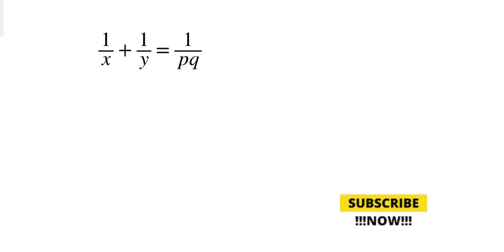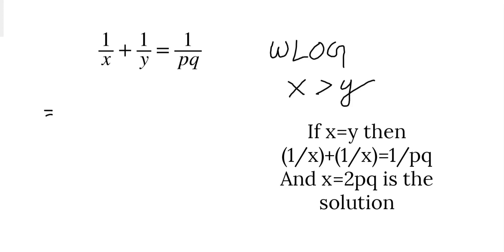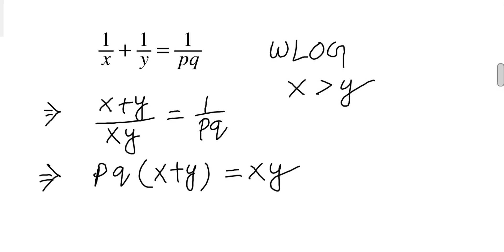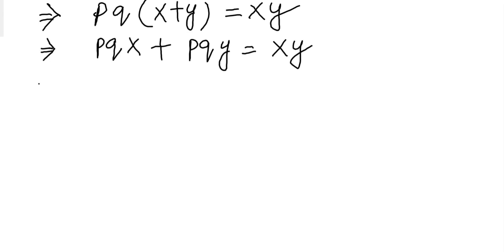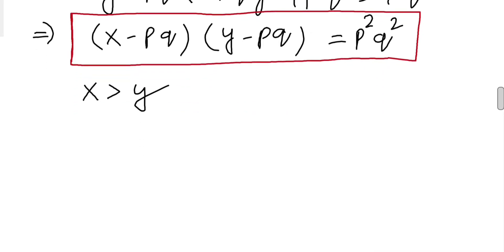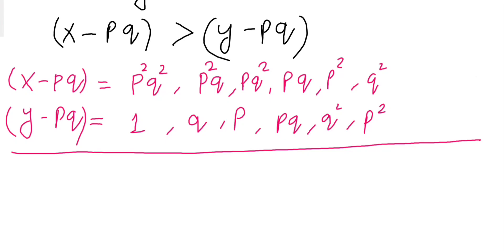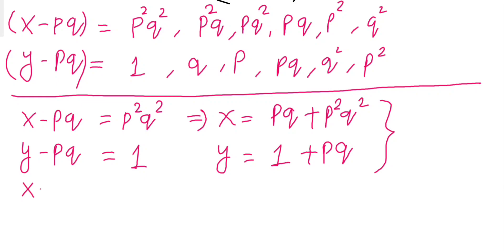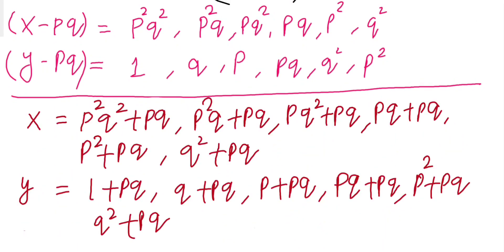solving a fractional diophantine equation | Number theory problems